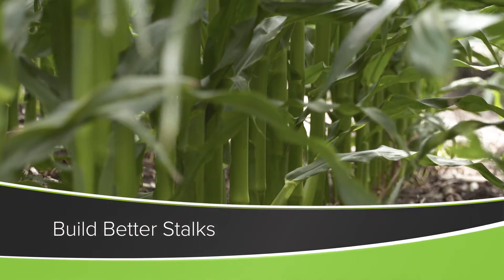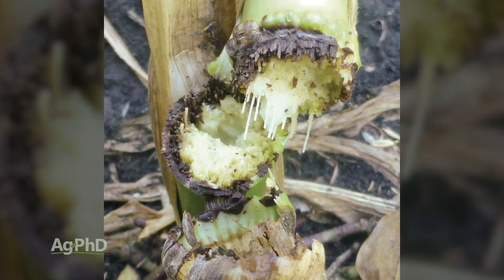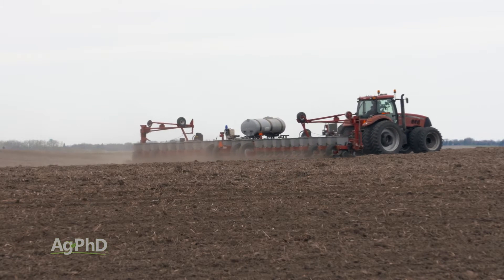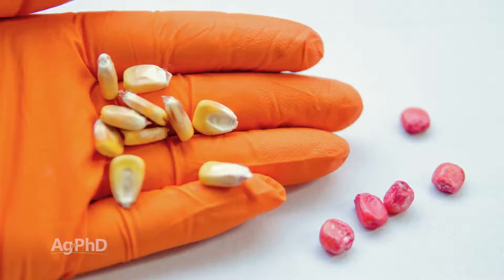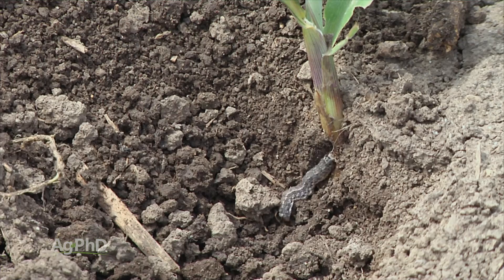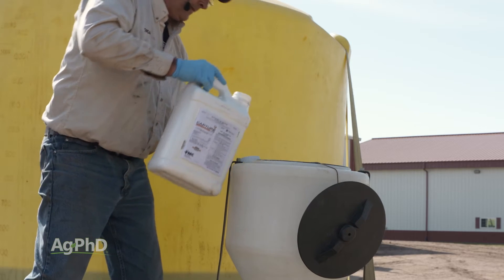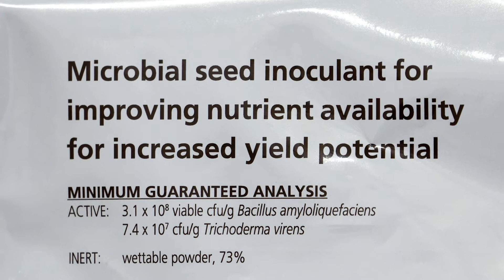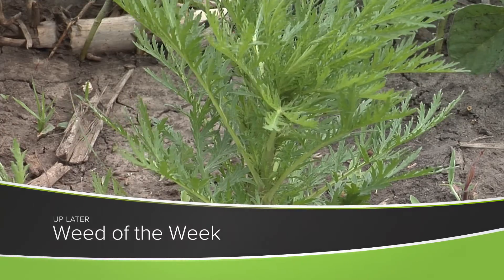Build Better Stalks (From Ag PhD Show #1184 - Air Date 12-13-20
Brian and Darren Hefty discuss other ways besides nutrients that can help your plants have healthy stalks.